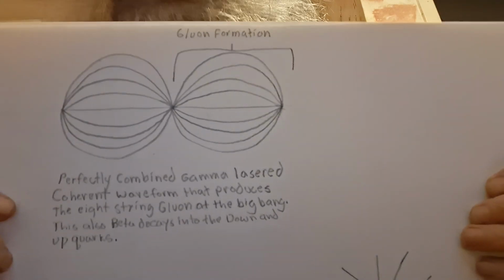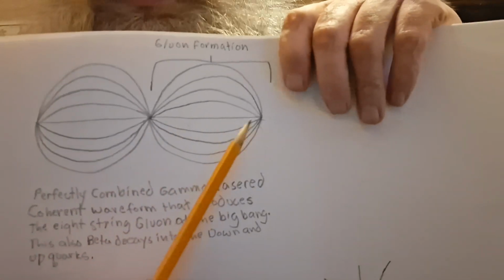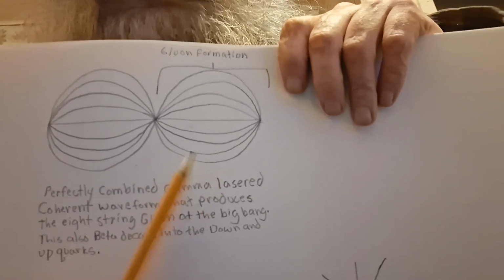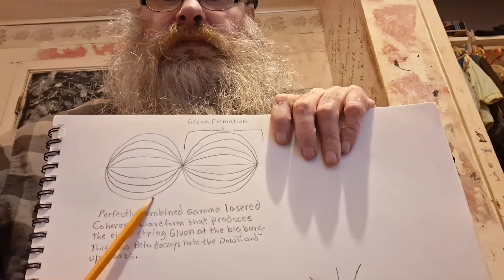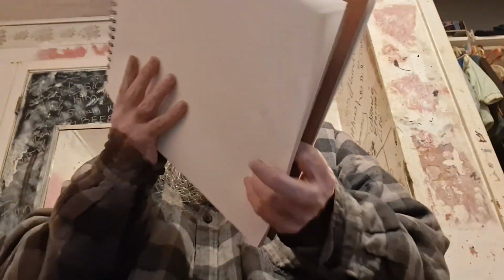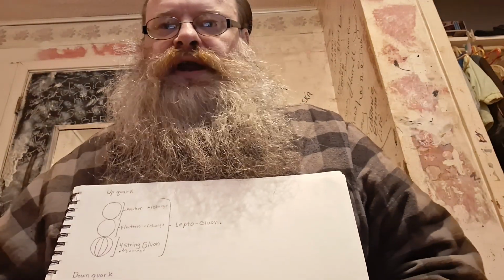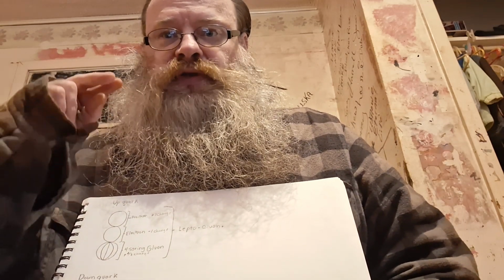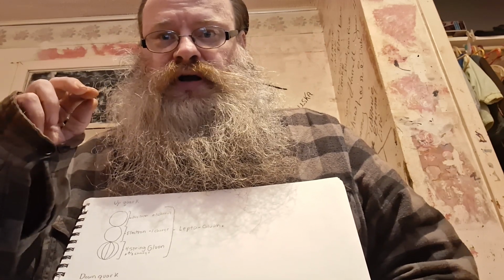8 string gluon beta decays into down quark.